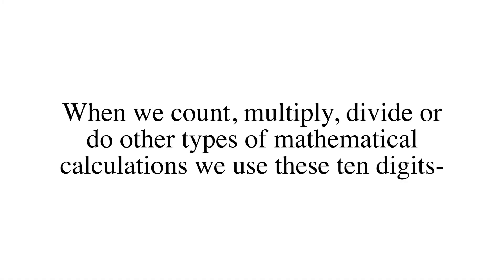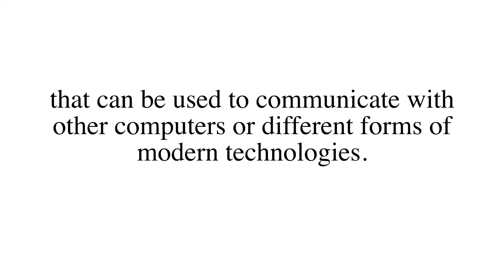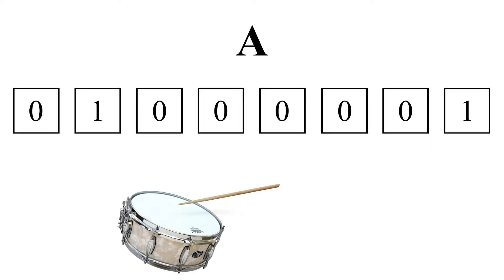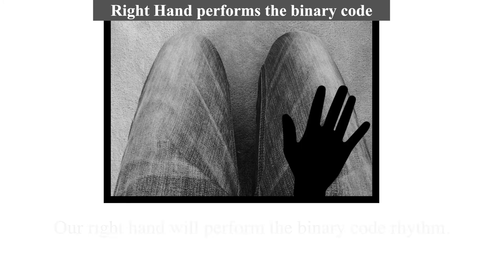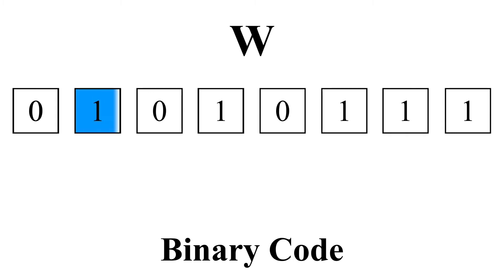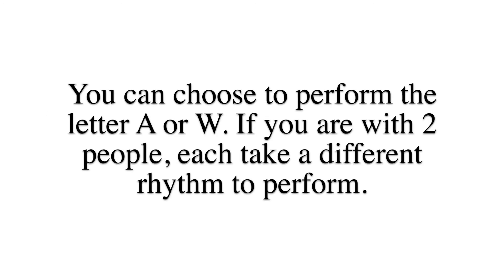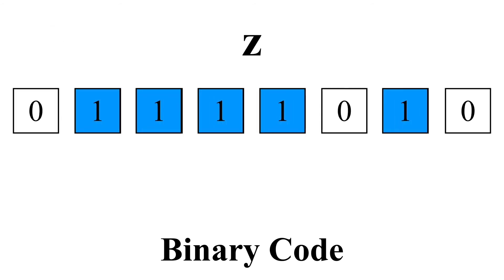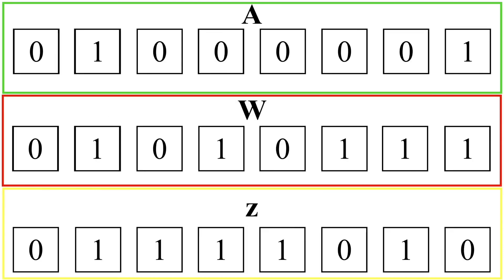Chandra Presents: Binary Beats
When we count, multiple, divide or do other types of mathematical calculations, we use these ten digits- 0, 1, 2, 3, 4, 5, 6, 7, 8 and 9. When writing words, sentences or other types of written communication we use letters like A, B, C, D, E, F, G and so on. However, computers use a different system of representations called “binary code” to communicate all sorts of information. By using a pattern of 0’s and 1’s over eight spaces or bits, binary code can be used to represent different letters, numbers or symbols that can be used to communicate with other computers or difference forms of modern technologies.

Here is the letter A, capital A, shown in binary code form. 01000001 Notice where the 1 digits fall within the 8 digit sequence. The 1’s are in the second and eighth position in the binary code sequence. I wonder what the letter A in binary code would sound like? If we perform the 0’s as a silence or rest, and the 1’s as a drum sound, it would sound like this!